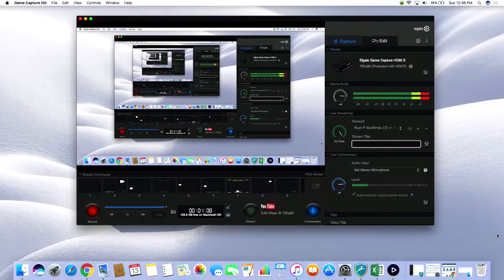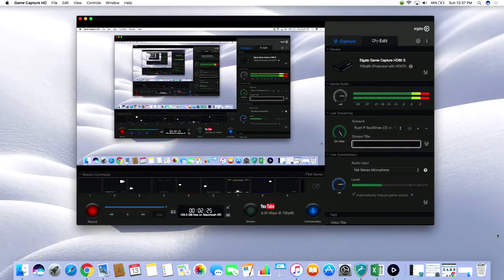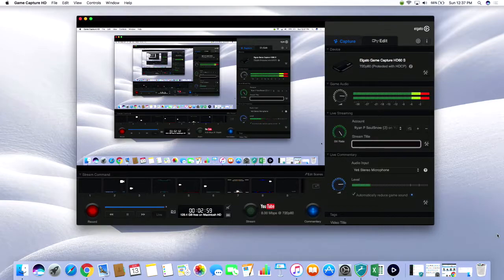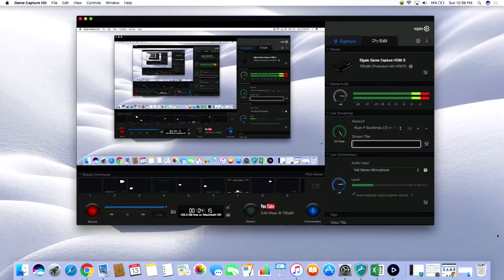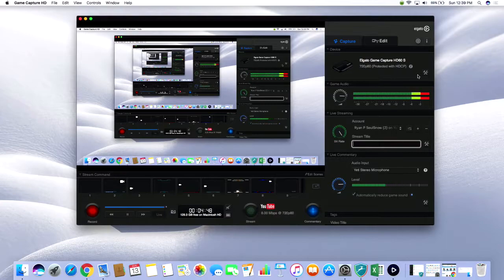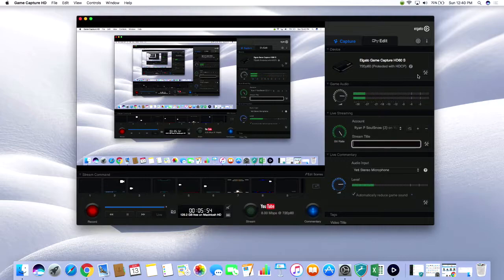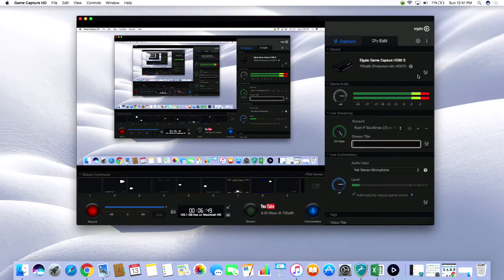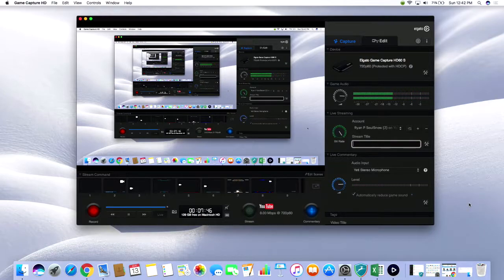Major Update: Graphics Processing Unit and Watching Other People's Videos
In this video I will be explaining why some I am not going to continue with my Let's Plays/Walkthroughs (for now, that is) and also explain to those why their videos are appearing on my channel with me giving them the credit for their work.  Also, at around 8:26, you might notice that the audio cut out.  That was because somehow I pressed the mute button on my Blue Yeti USB Microphone, presumably with my toe.  What I was about to say was that it was a "Memory Foam Lapdesk With USB Light and Mouse Deck/Phone Holder that slides left or right."  I also forgot to mention that how I will be doing in the "watching other people's videos part" that I will not be merging one's videos with any other person's videos, not even with any of the other videos on that person's channel.  I might even sometimes include the original description from that particular video into it, but it might not be a 100% guarantee with all of the videos, so please keep that in mind if that particular description for that particular video isn't in my description as well, provided of course that the particular video has anything in the description in the first place.  And lastly, what I mean by "slight editing" as I have said in the video, is that it will only include the contents of the video (and maybe even the comments if there aren't too many or none at all), and nothing else besides that.  With that said, I hope that whoever watches this video understands and even enjoys what I am going with here!  :)!